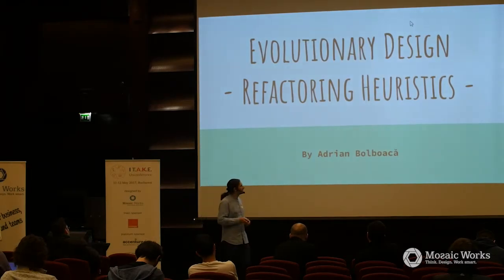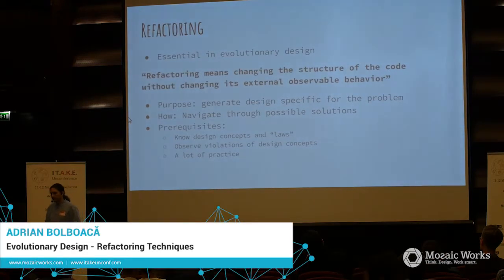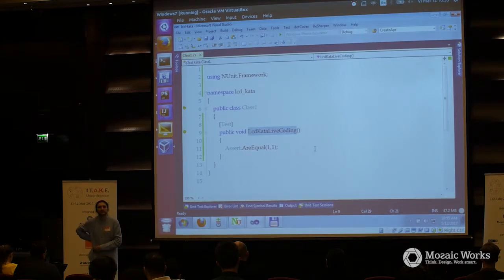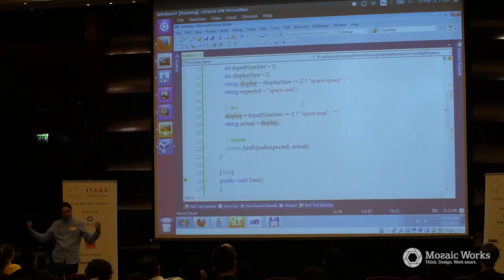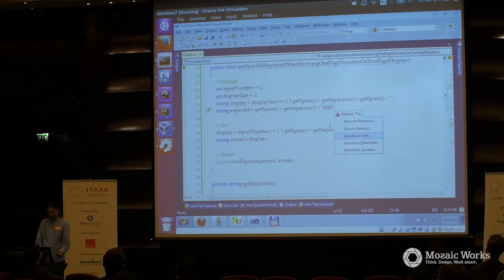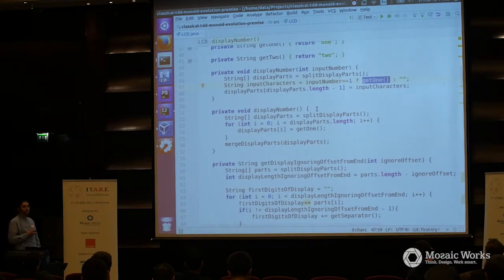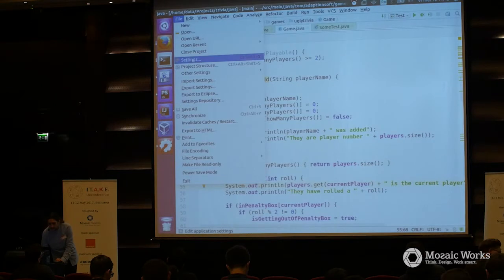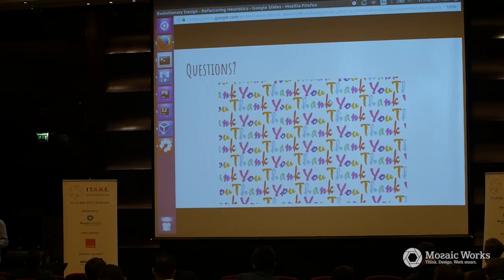Adrian Bolboaca - Evolutionary Design – Refactoring Techniques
Adrian was involved in developing software for domains like energy, ecommerce, banking, customsand ERP/CRM. He has been working with companies from Netherlands, Romania, Italy, France and Germany, and he is knowledgeable in software technical domains like: clean code, test driven development, simple design, emergent design, working effectively with legacy code.

As a continuous learner and challenger of existing ideas and concepts, Adrian is a supporter of movements that give new ideas on how to continuously improve software and that embrace the values of software quality and efficiency. He facilitated many code retreats in Romania, Belgium, France, Germany, Netherlands, Bulgaria, Finland and has a keen interest in serious games and using gamestorming for continuous improvement.

He is fluent in Romanian, English and French, but when it comes to programming languages he supports language agnosticism, since he strongly believes that a programming language is only a tool towards higher level software concepts.

As a constant participant to conferences and workshops, he is recognized for challenging ideas and getting people out of their comfort zone, not out of disrespect or lack of reverence for his peers, but out of his desire to show people that there are always things to learn.

“I try to be a continuous learner and a continuous teacher, because I think good software comes from the skills of the people that are involved in the process, on each and every level. Whenever I write code I focus on reducing domain complexity to obtain maintainable software. I love to develop software that helps companies to improve their business, to implement solutions that improve their internal processes and to motivate teams to use their capabilities to yet another level.”

Talk Summary

Introduction
Evolutionary Design seems to be one of the black arts of software development. Test Driven Development brought the need of understanding how to evolve the code in order to solve a solution. Evolving the code is not done by magic, we evolve the code, the programmers. And we need specific techniques for that.

This talk will be an interactive one, presenting some of the most useful refactoring techniques for Evolutionary Design.

Process Mechanics
We will have a list of refactoring techniques that can evolve the design elements of the code. By design elements of the code, we mean functions, classes, variables, constants, etc.
For each of the refactoring technique, we will present purpose, context, mechanics, remarks.
Also for each one of them, we will show the code that evolves with the help of this specific technique.